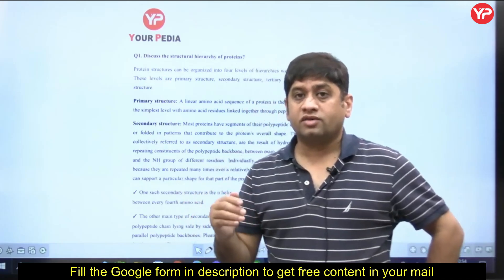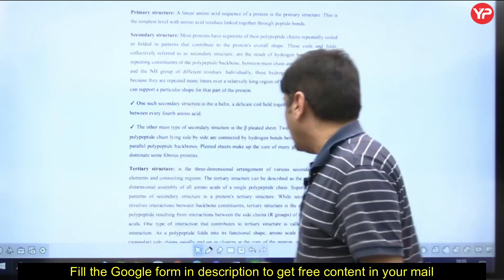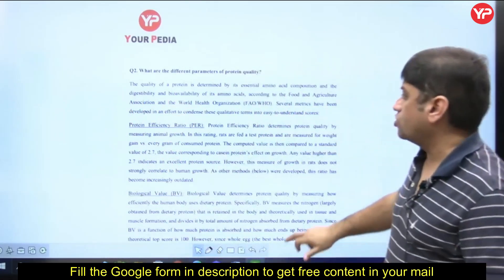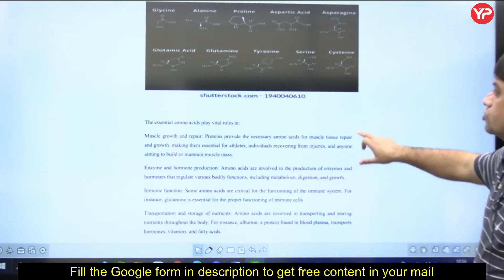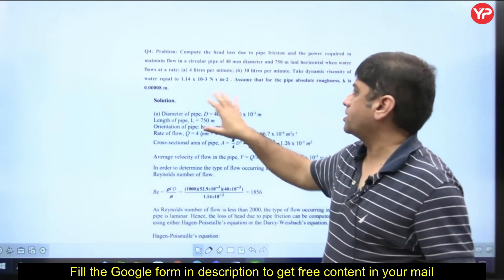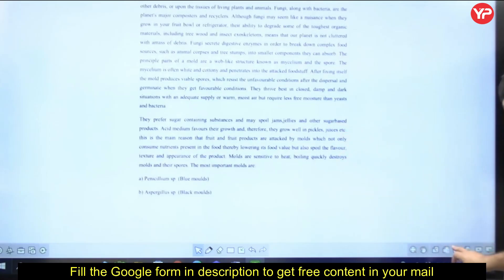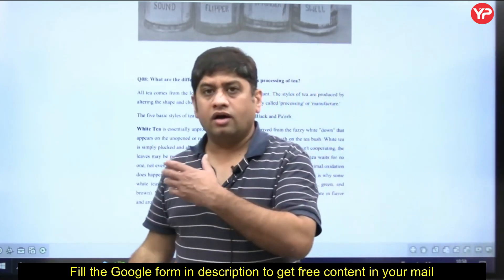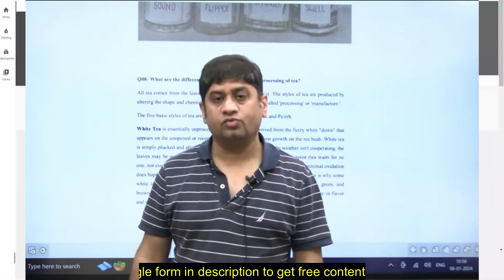Get Free Content for Food Technology Mains CGPDTM Writing Practice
8 Important points for improving writing skills CGPDTM Descriptive exam preparation (All Branches) | Know actual cut off of CGPDTM prelims on the basis of response sheet 2023 | Detailed cut off Analysis for CGPDTM prelims (All branches) on the basis of exact students data

Discrepancies related to exam centers & admit card in prelims  CGPDTM 21 Dec 2023 Share & Comment | Strategy for Next 10 days and Live Class schedule for Examiner Patent Design CGPDTM | Preliminary Exam date announced for examiner patent design CGPDTM | LIVE | What are you doing | Hard work or Smart work | CGPDTM Descriptive written exam preparation 2023 | Very Important! Update on Date of Exam CGPDTM 2023 | Pace up your preparation | New topics which you need to focus in CGPDTM Prelims upcoming exam 2023 | Prepare with YourPedia l | Best opportunity to get Group A Govt Job @ 35 years age limit without GATE | CGPDTM 553 posts | Prepare for Written exam with YourPedia Mechanical, Electronics, Electrical, Computer Science, Chemistry

Current Affairs November 23 in one go for CGPDTM Prelims (Jan 2024) & AAI ATC 2023 (27 Dec.)